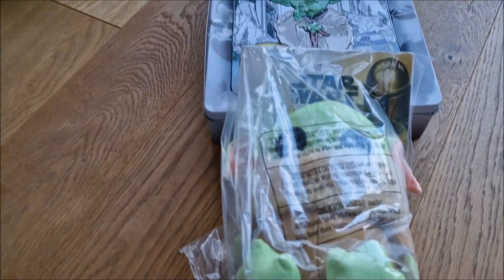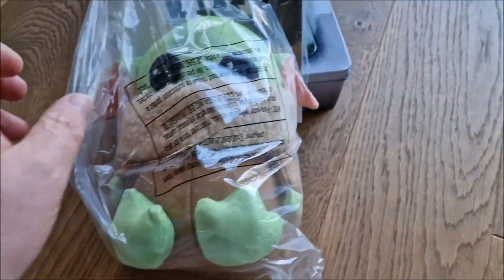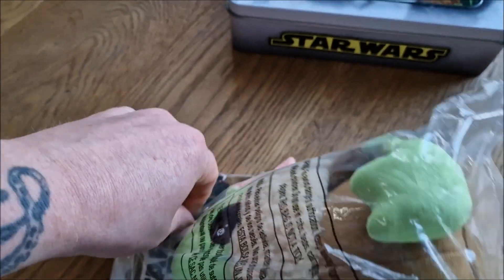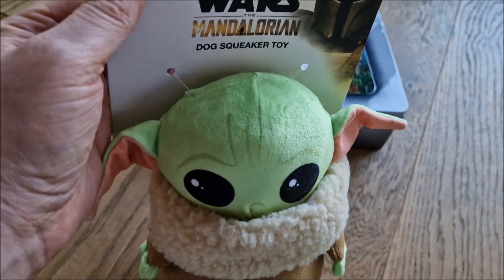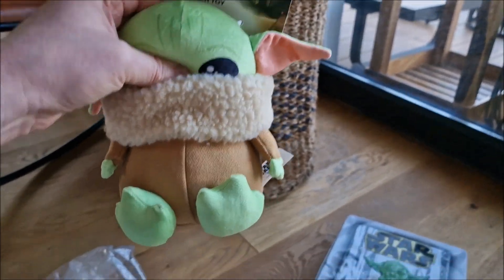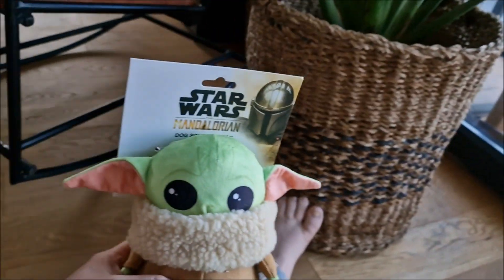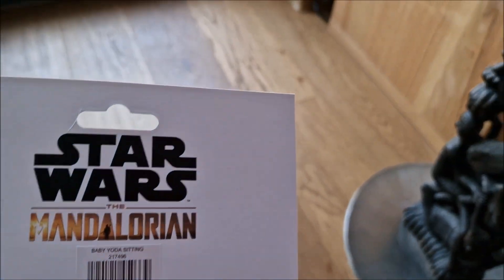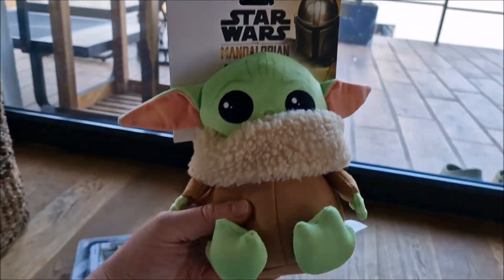Star Wars Grogu Dog Toy from Mandalorian series